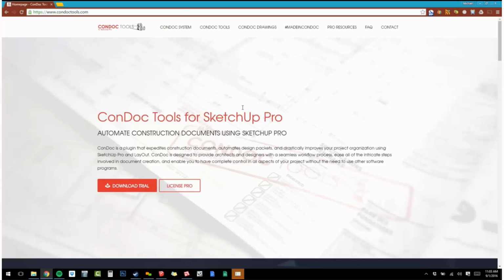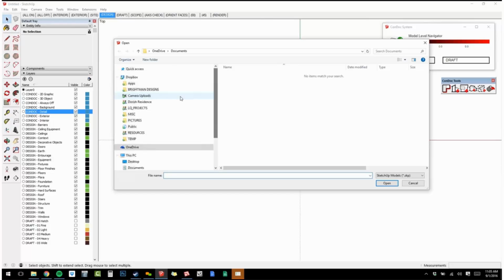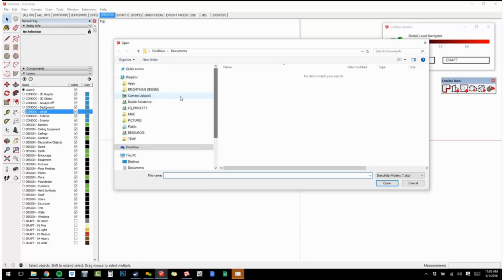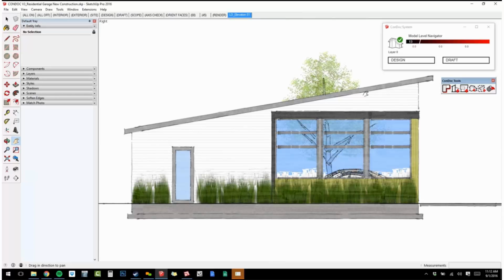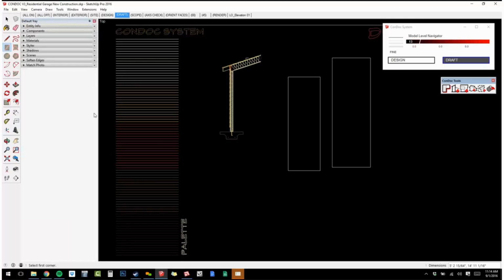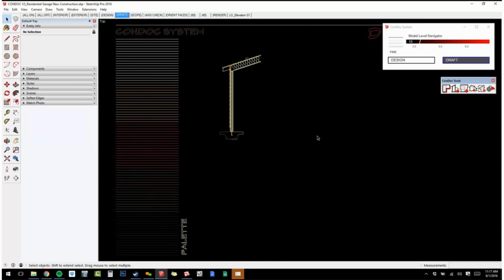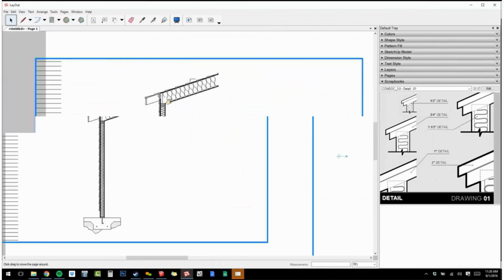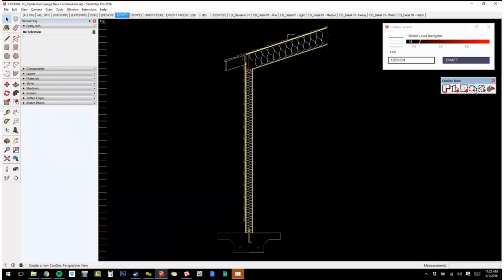What's New in ConDoc V3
In this video series, we will recap our September 1st Online Help Session, explore some new features in our ConDoc V3 release, and answer submitted questions from our subscribers.